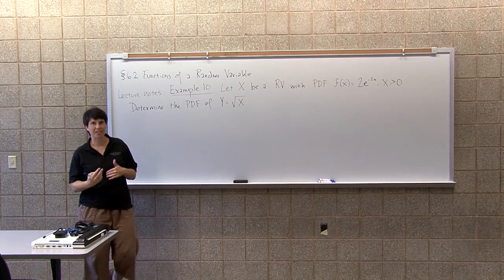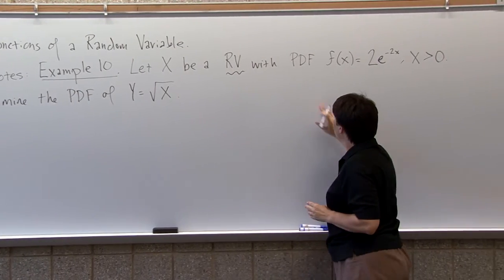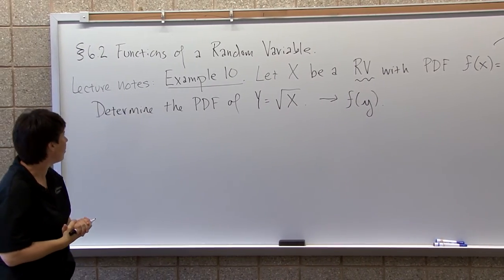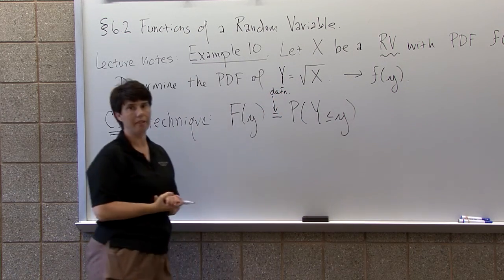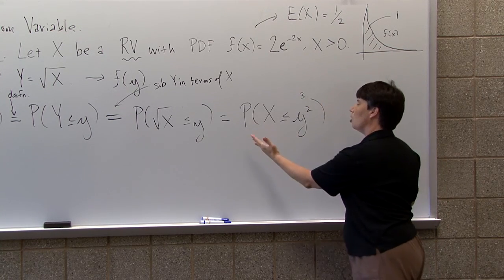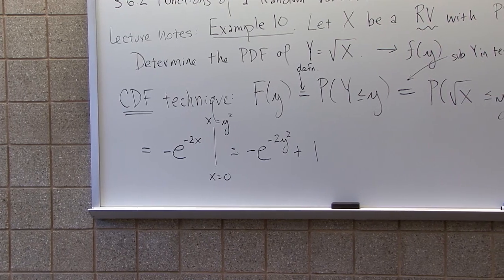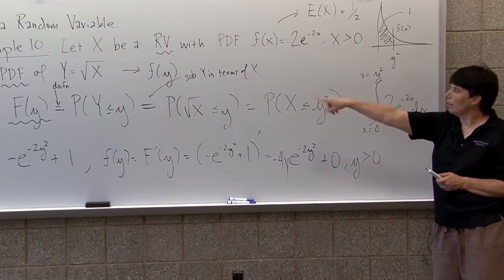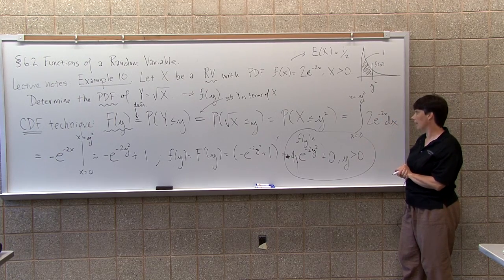MA 381: Section 6.2: Functions of a Random Variable Example Worked Out at a Whiteboard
My first whiteboard video!  An example of how to determine the probability density function of a function of a random variable X.  The CDF technique is used.